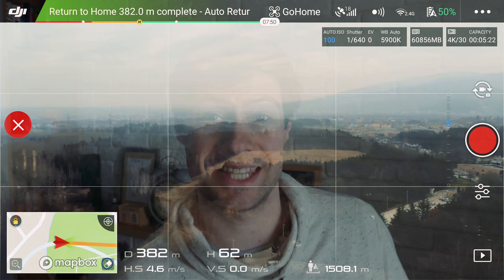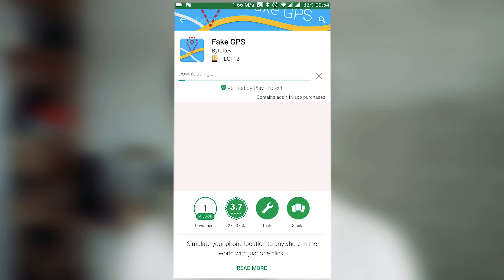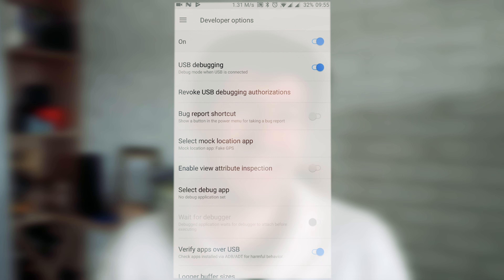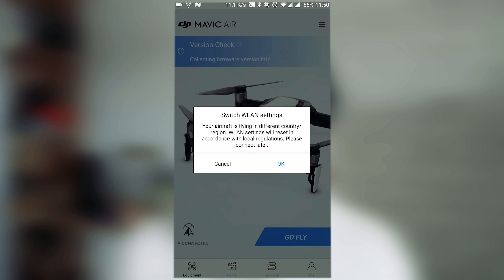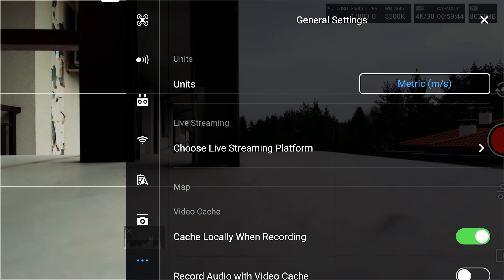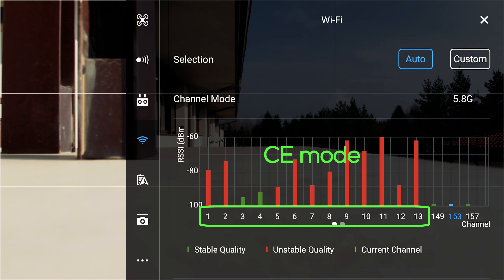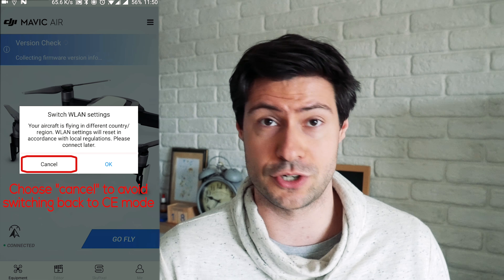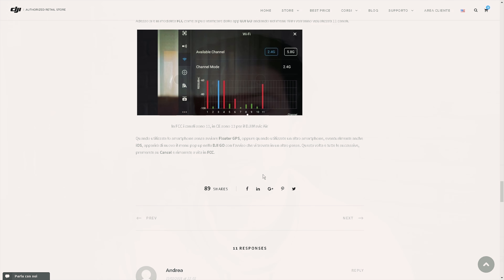DJI Mavic Air FCC Hack: Switch to FCC Mode in 2 Minutes!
The simplest and quickest way to make run the Mavic Air in FCC mod, no matter where your location is!

Follow these few simple steps on Android device:
1.
2. Enable Developer options on your device - go to Settings - about - Build number and tap 7 times on the build number
3. Go to Developer options. Find "Mock Locations" or "Select Mock Location app" and choose FakeGPS.
4. Open Fake GPS app. Choose a location in the USA. Tap "Start".
5. Turn the drone and the transmitter on
6. Connect to the transmitter as usual and Open the DJI Go 4 app.
7. It will ask you to switch WiFi settings. Choose "YES"! The transmitter will restart.
8. Once the restart is completed, go to Settings - Wifi in the DJI Go 4 app and make sure you see 11 bands on 2.4GHz. If you see 13, you are still in CE mode. Go back to the previous steps and find out what you did wrong.
9. Stop the Fake GPS app. you no longer need it.
10. Enjoy and FLY RESPONSIBLY!

Note: Once you switch to FCC and you stop the Fake GPS app, the DJI Go 4 will ask you to switch WLAN settings every time before flying. Always choose "No", as otherwise it will return  the settings to CE mode.

٩(-̮̮̃•̃) ۶